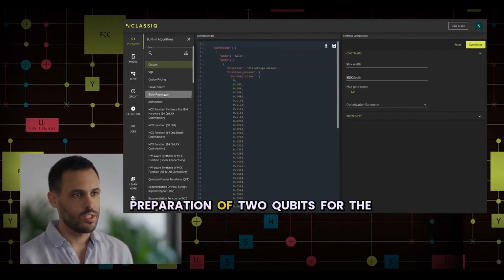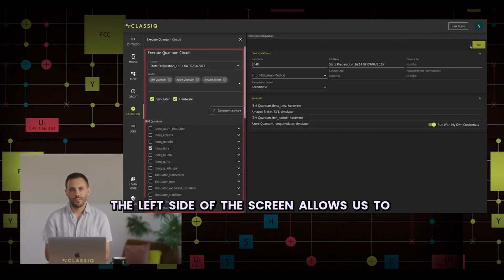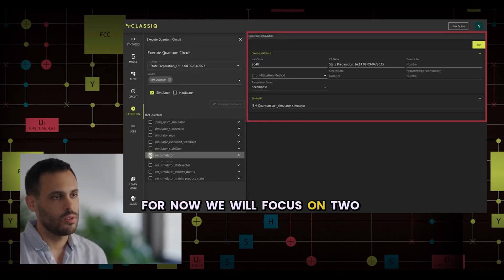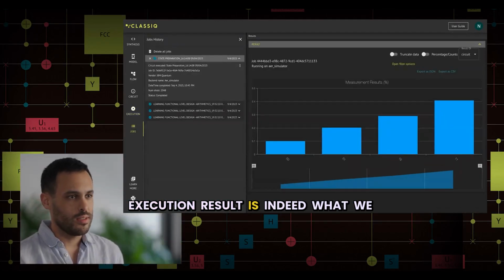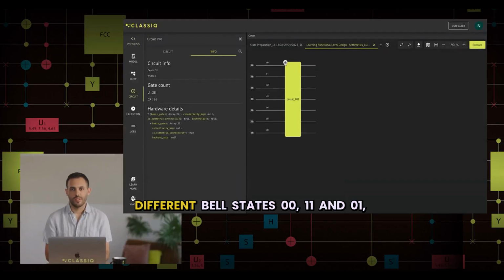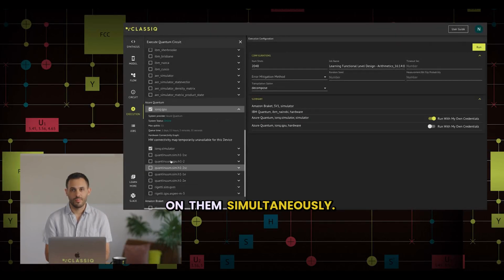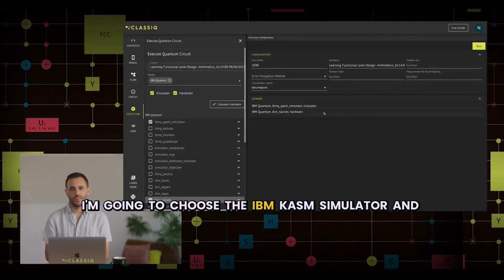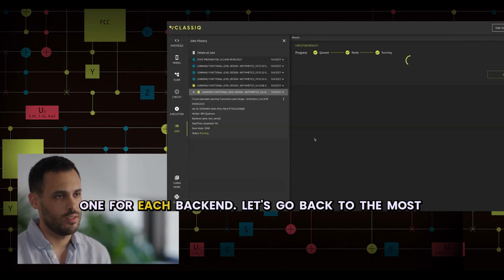Executing quantum circuits on real hardware